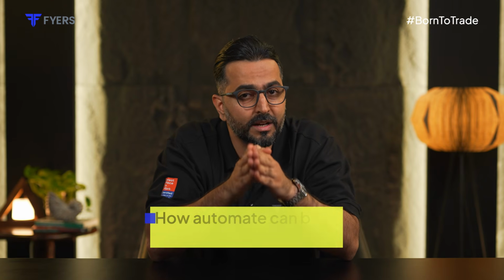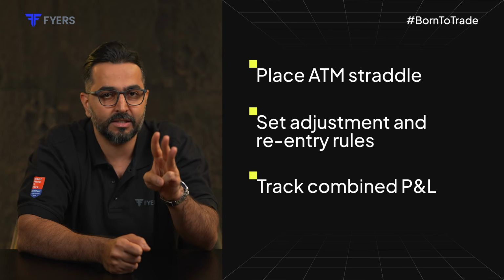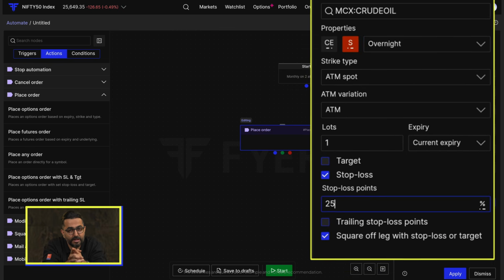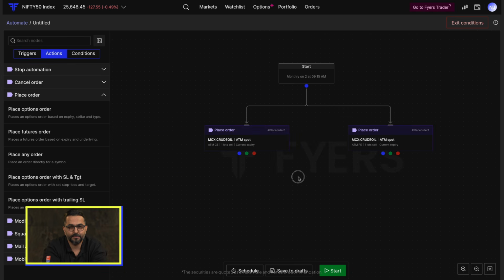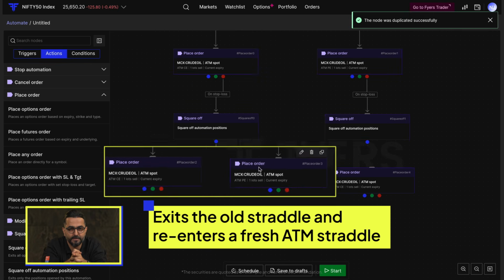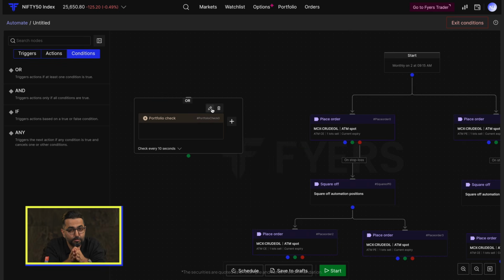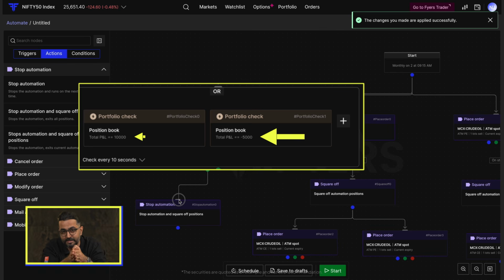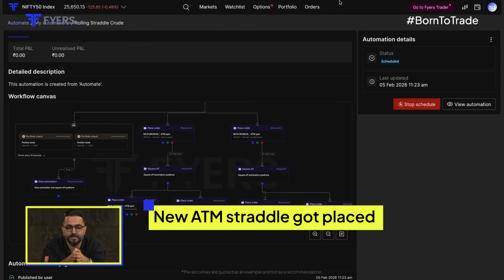Commodities Rolling Straddle Workflow | Automate by FYERS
Managing a rolling straddle in commodities can be demanding. While entering the first straddle is simple, continuously tracking MTM, managing stop-losses, and re-entering positions - especially with markets open till midnight - can be exhausting.

In this video, we show how to build a commodities rolling straddle workflow using Automate by FYERS, so the adjustments happen automatically without constant screen monitoring.

What this video covers:

• Placing an ATM short straddle in commodities
• Setting stop-loss–based rolling rules for automatic re-entry
• Exiting both legs and re-entering a fresh ATM straddle when a stop-loss hits
• Tracking combined P&L for the entire workflow
• Defining a target and maximum loss using portfolio checks
• Automatically squaring off all positions once target or max loss is reached

We also show how to schedule the workflow, connect all blocks correctly and track everything from the Dashboard, including stop-loss hits, exits, and re-entries.